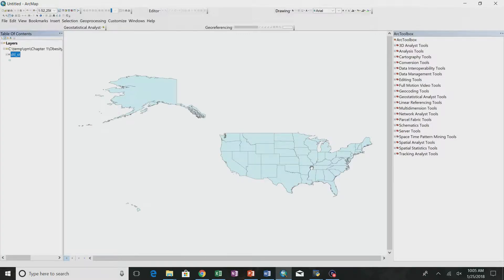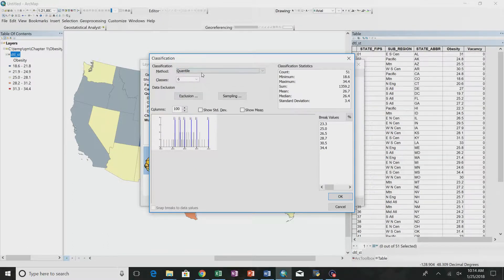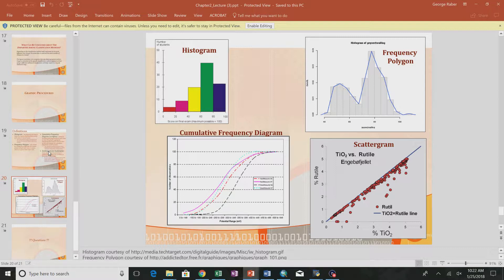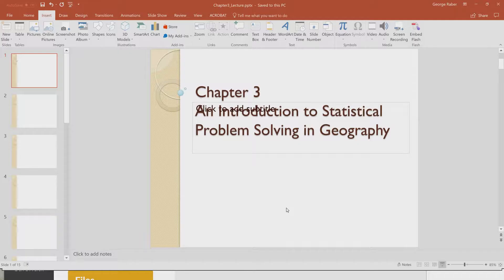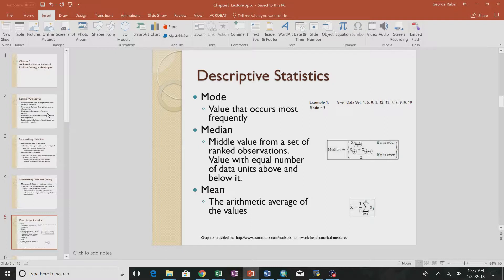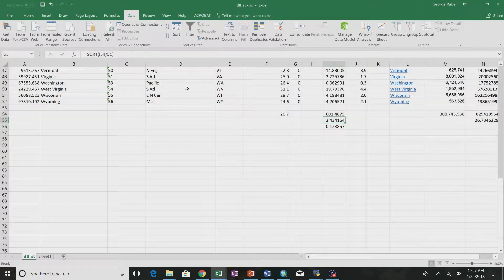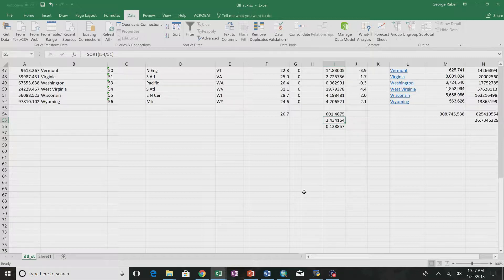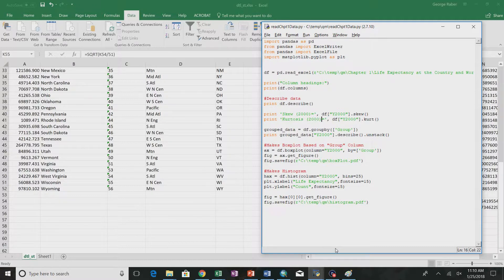715 - Week 2 - 2018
715 - Week 2 - 2018 - Chapter 3 and 4